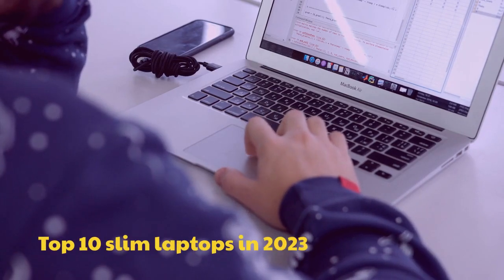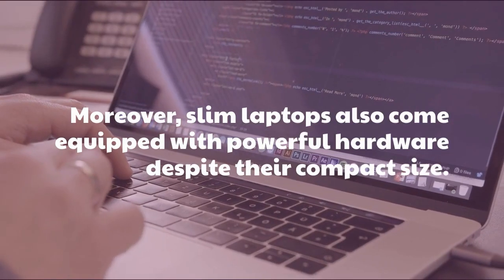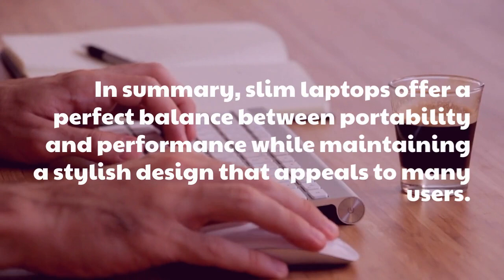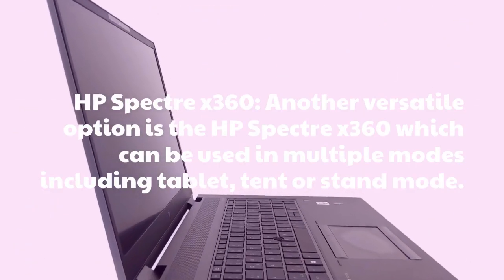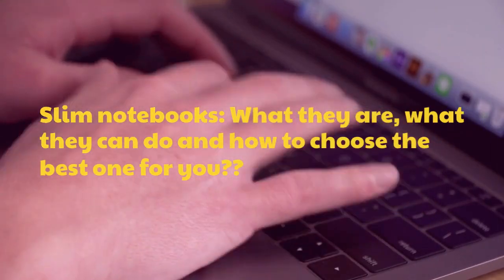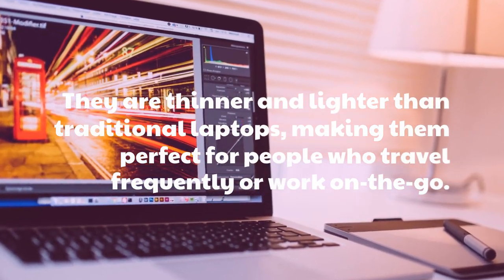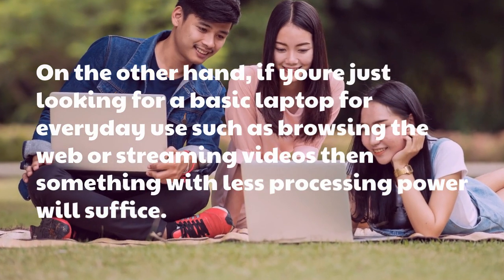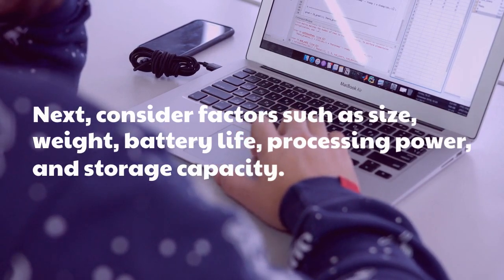Top 10 Slim Laptops In 2023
In this video, we'll take a look at the top 10 slim laptops of 2023, and what makes them stand out in a crowded market. From ultra-portable designs to high-performance specs, these laptops are sure to impress anyone looking for a slim and powerful machine.
Whether you're a student, a professional, or simply someone who values portability and style, this video is a must-watch. So join us as we explore the top 10 slim laptops of 2023, and discover which one is right for you.